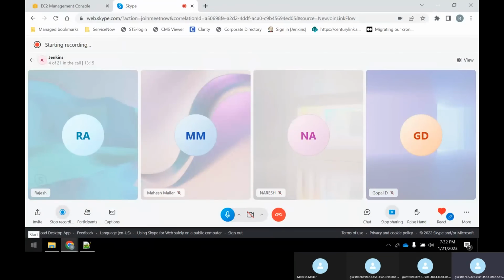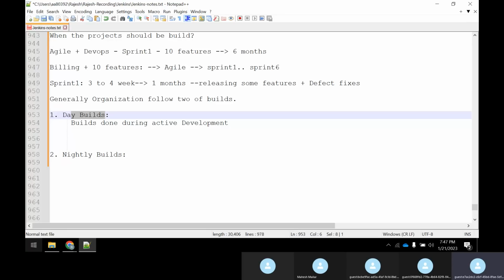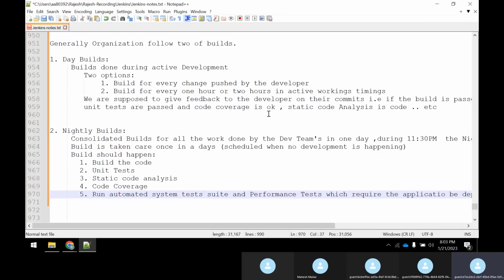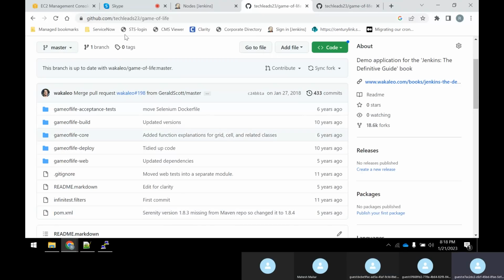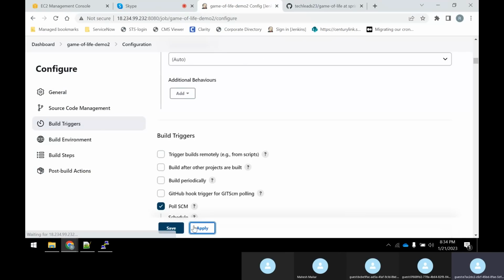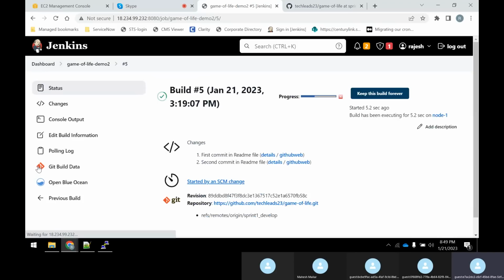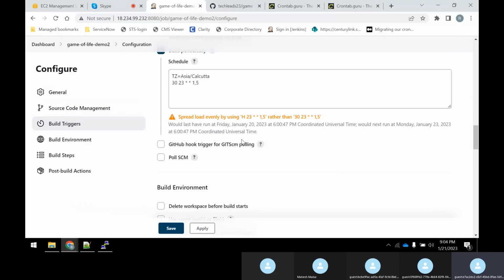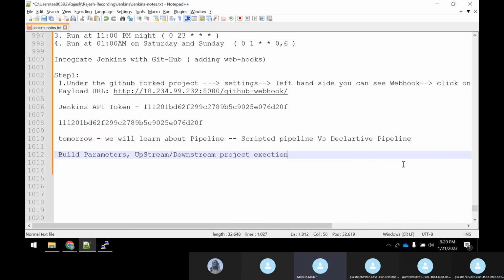Jenkins-Day-9 || Build Triggers || Integration of Jenkins with GitHub